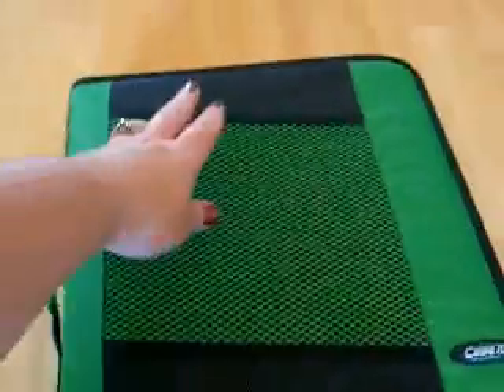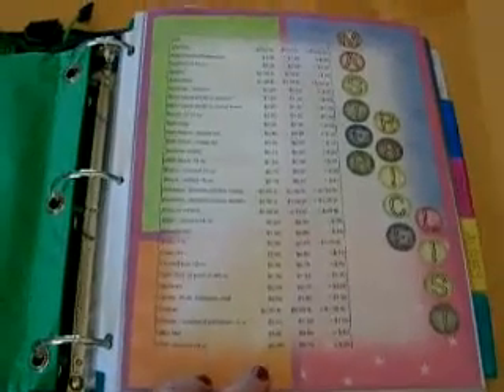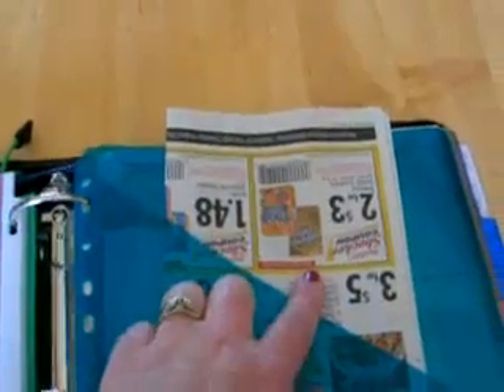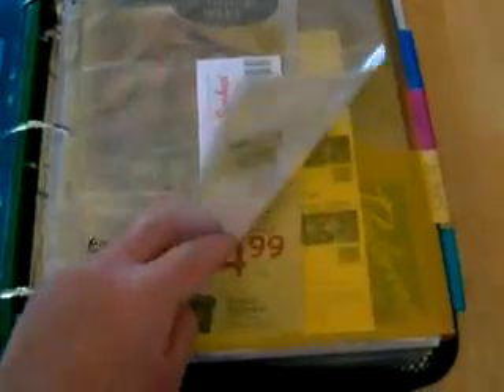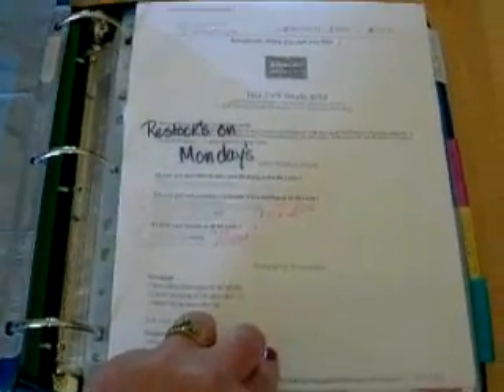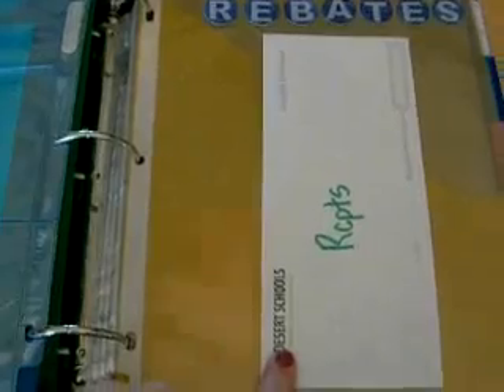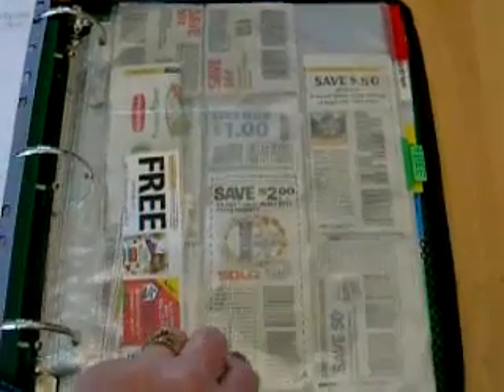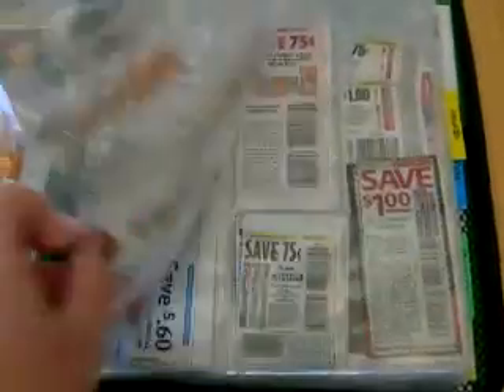Coupon Binder (Official)